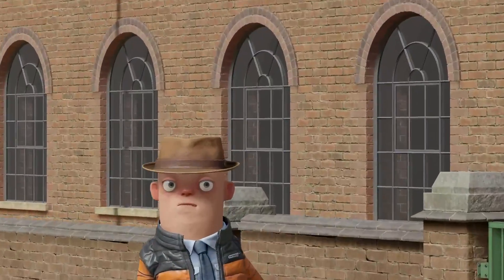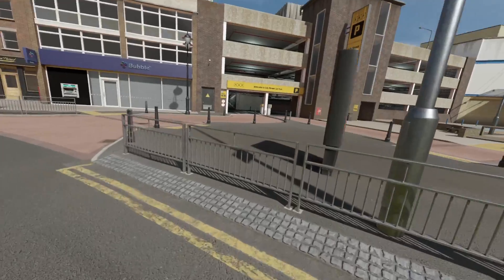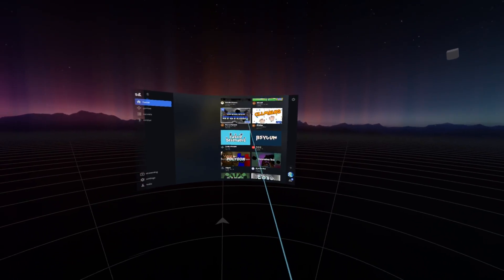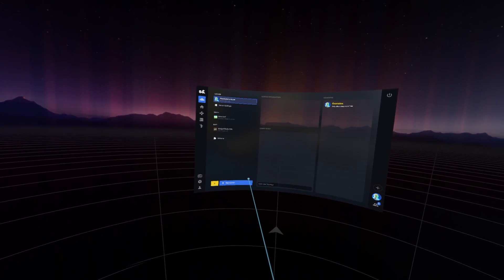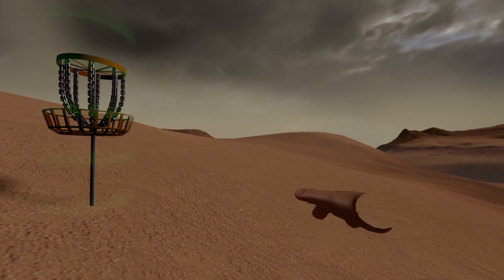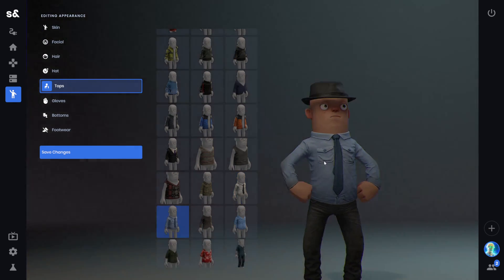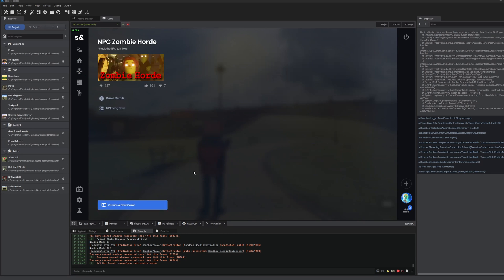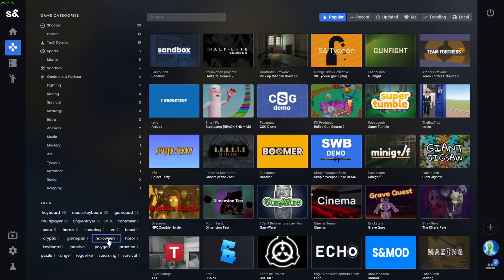VR Updates & Local Addons - S&box Update 18 November 2022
its time the for the s&box news

0:00 - Virtual Reality - Become The Game
2:26 - New Clothes
3:02 - Local Packages
3:36 - Menu Updates